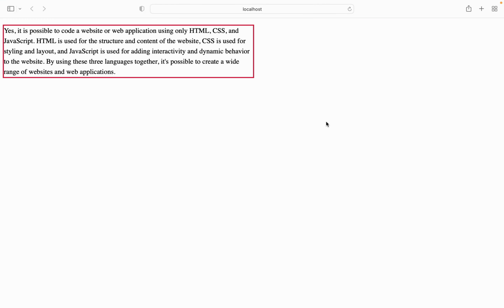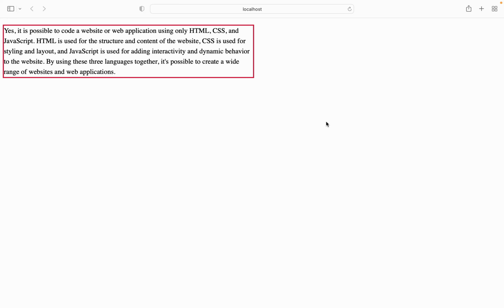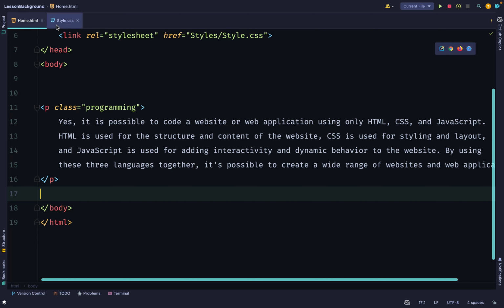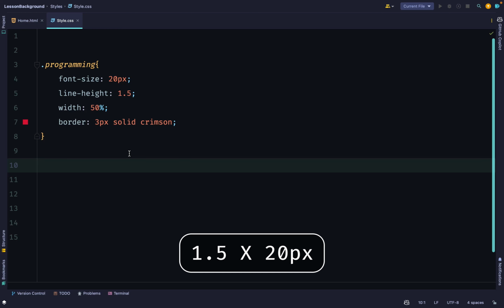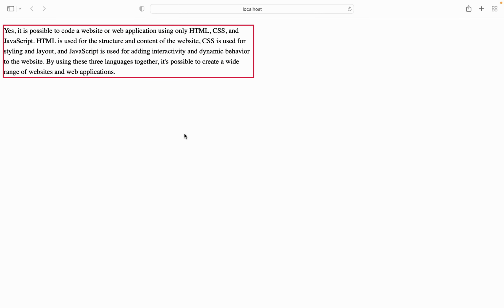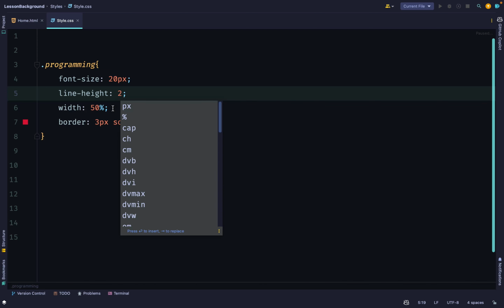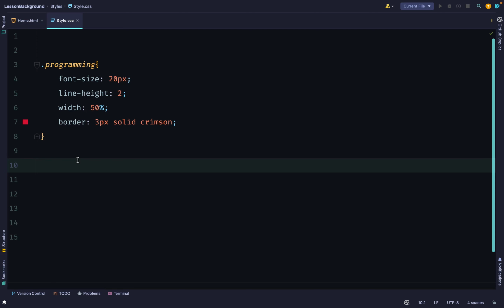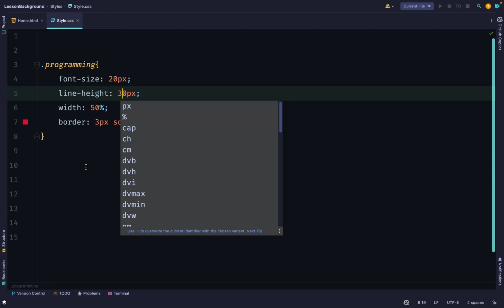#131 Numbers - The Web Dev's Toolkit: HTML, CSS, and JavaScript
In this tutorial, we’ll be exploring Numbers in CSS, a fundamental concept used across various CSS properties to define values such as line height, opacity, z-index, font weight, and more. Numbers play a crucial role in controlling everything from element stacking to visual transparency and layout precision. We’ll begin by explaining how numbers are used in CSS without units for certain properties, such as line-height and opacity, and how they differ from unit-based values.

Through practical examples, you’ll learn when to use whole numbers, decimals, and percentages to achieve desired effects, and how to manage numeric values for responsive and consistent design. By the end of this video, you’ll have a solid grasp of how to work with numbers in CSS to control layout, spacing, visibility, and element hierarchy.